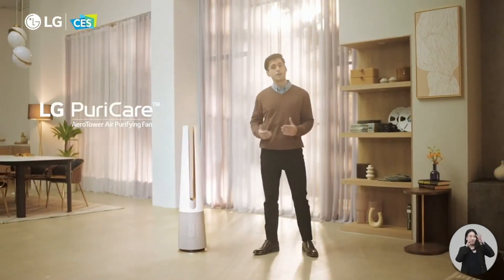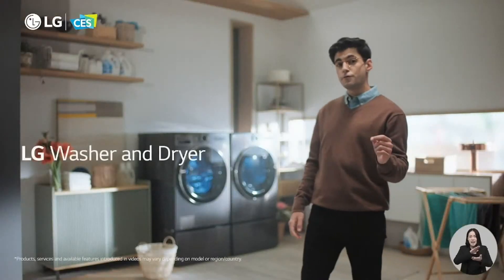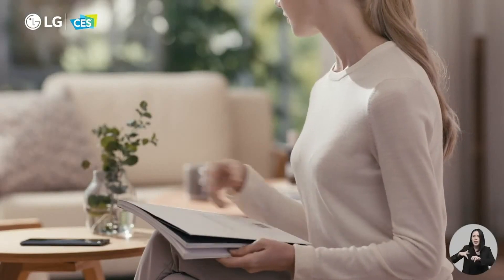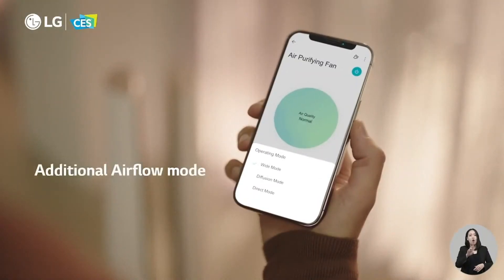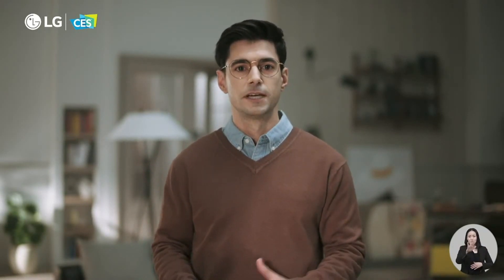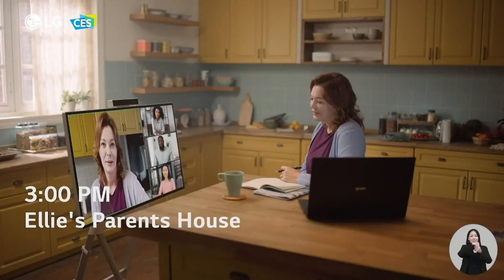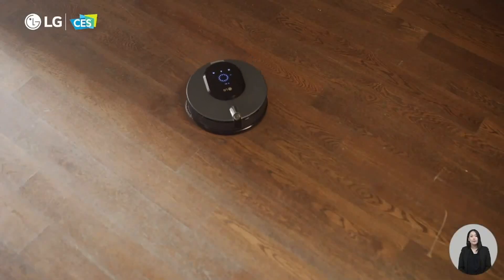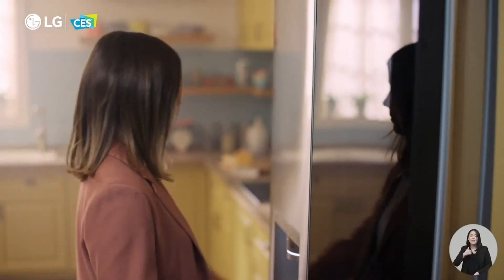Watch LG reveal the Puricare: air purifier that can heat your room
At CES 2022, LG showed off a fan and purifier combo alongside a handful of upgrades to its smart appliances.